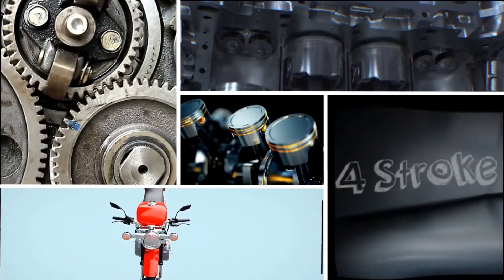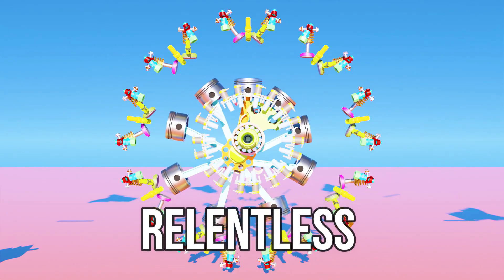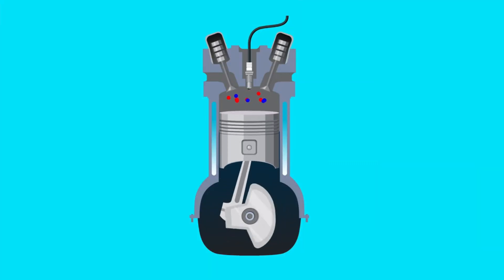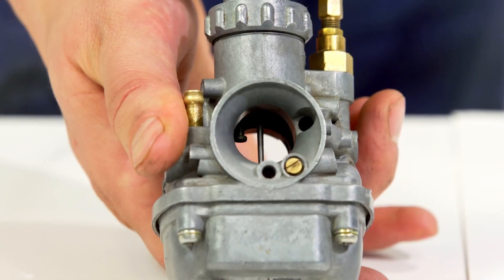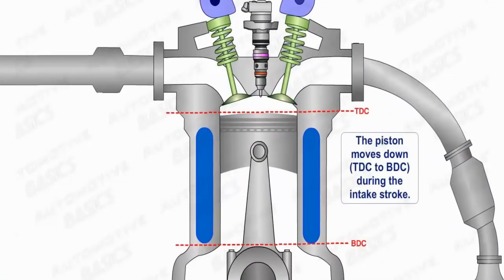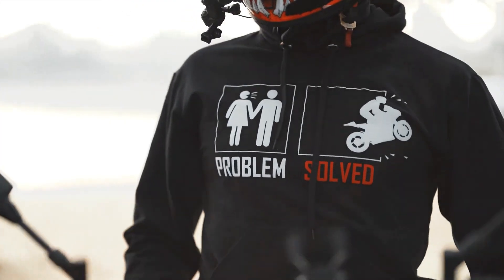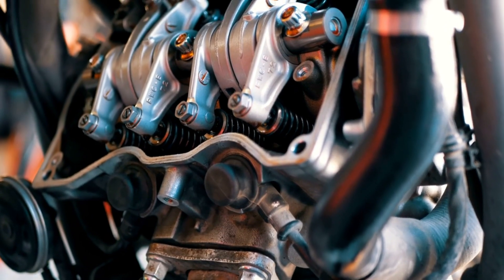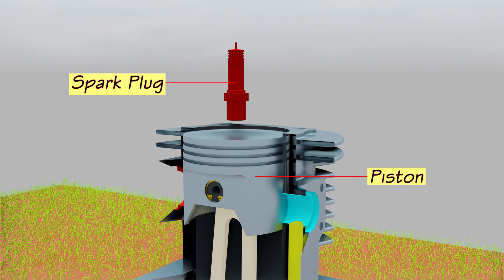Two Stroke And A Four Stroke| Which is better?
I discussed the differences between two-stroke and four-stroke engines in this video. The primary distinction between a two-stroke and a four-stroke engine is that the crankshaft of a two-stroke engine completes its working cycle in one revolution, whereas a four-stroke engine completes its working cycle in two.

🔧 Ever wondered about the differences between two-stroke and four-stroke engines? 🚗 In this video, we dive deep into the world of internal combustion engines to explore the unique characteristics and advantages of both the two-stroke and four-stroke designs.

🚀 Key Points Covered:

1. Operating Principles: Understand the fundamental working principles behind two-stroke and four-stroke engines. From intake to exhaust, we break down the step-by-step processes that power these engines and propel your vehicles.

2. Power Delivery: Discover how each engine type delivers power to the wheels and the impact it has on performance. We'll discuss torque, horsepower, and the overall driving experience.

3. Efficiency and Fuel Economy: Explore the fuel efficiency of both engine types and learn about the factors that contribute to their performance in terms of miles per gallon or kilometers per liter.

4. Maintenance and Durability: Delve into the maintenance requirements for two-stroke and four-stroke engines. Understand the trade-offs between simplicity and durability as we examine the maintenance considerations for each type.

5. Environmental Impact: Examine the environmental aspects of these engines, including emissions and their impact on air quality. Learn how advancements in technology are influencing the eco-friendliness of these powerplants.

🛠️ Whether you're a car enthusiast, aspiring mechanic, or just curious about engines, this video provides valuable insights into the pros and cons of two-stroke and four-stroke engines. Join us on this journey through the intricacies of automotive engineering and gain a deeper understanding of the heart that powers your ride.